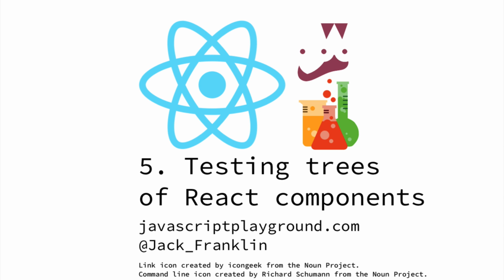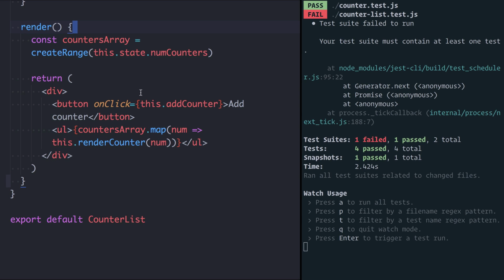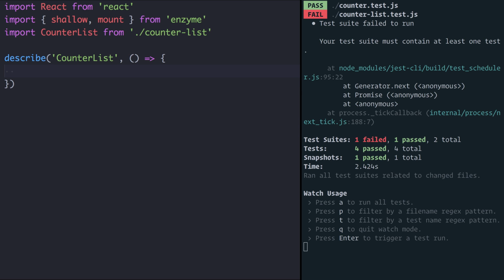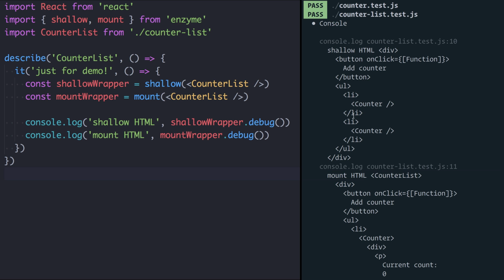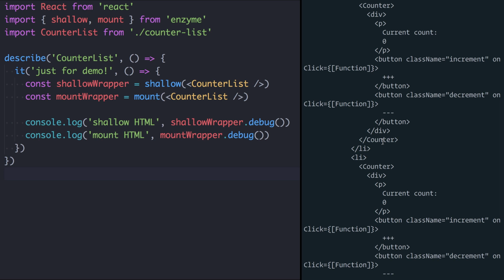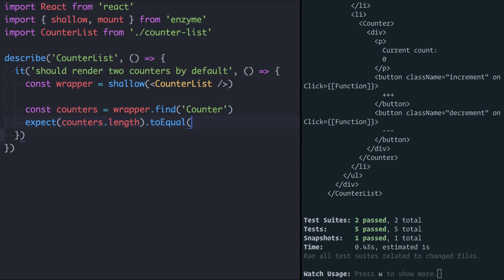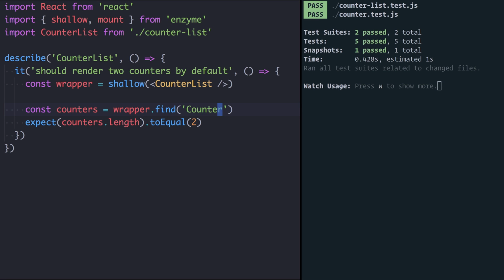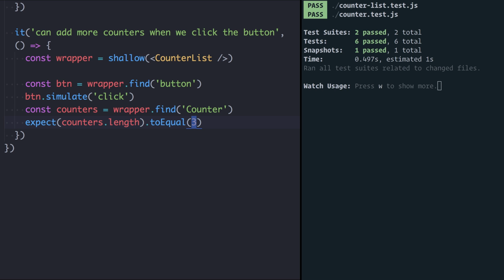Testing React #5: Testing trees of components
This video is part of my Testing React with Enzyme and Jest course